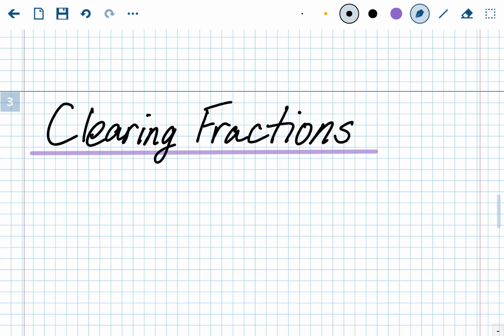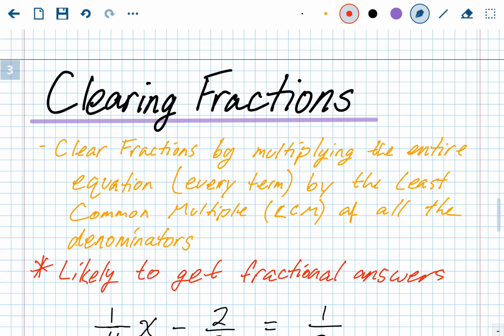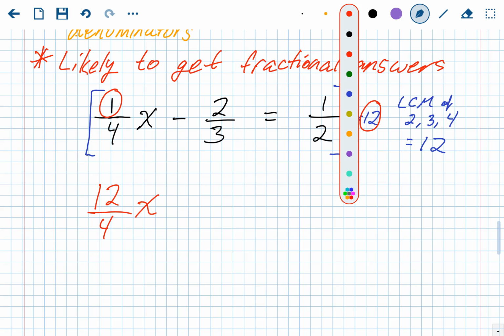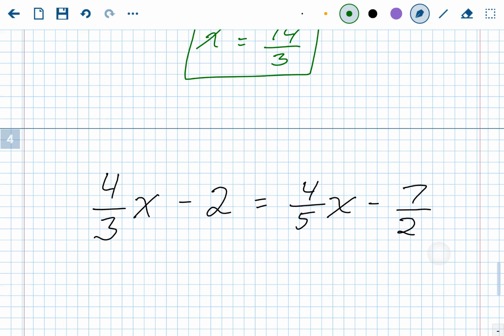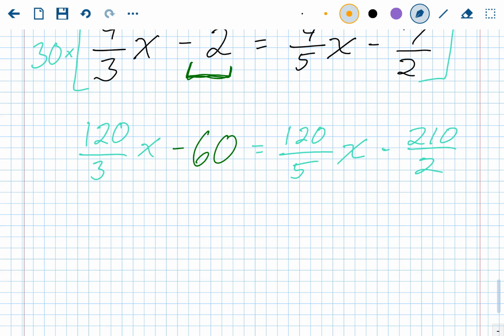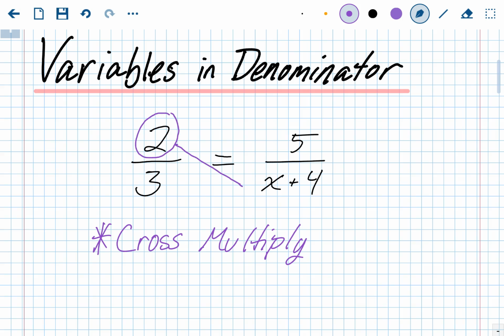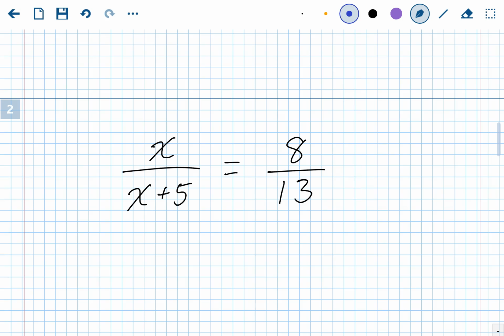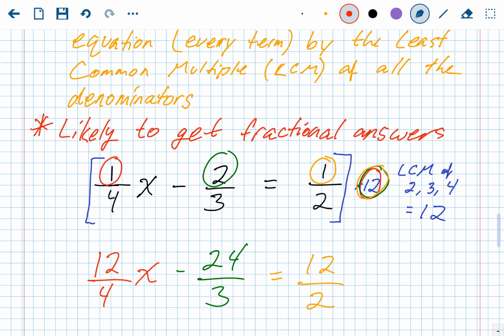Solving Equations - Clearing Fractions and Variables in the Denominator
two more advanced ways to solve certain equations.  But it all comes back to the one/two step solving.